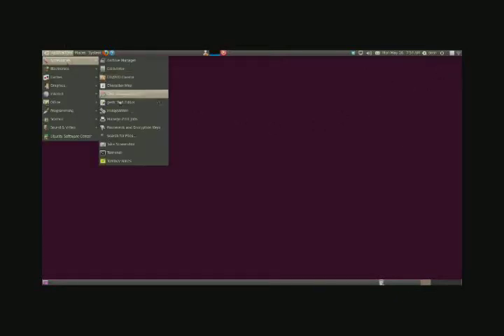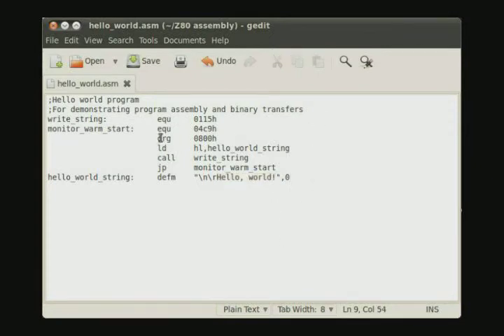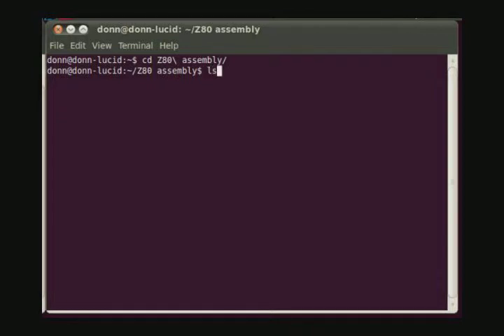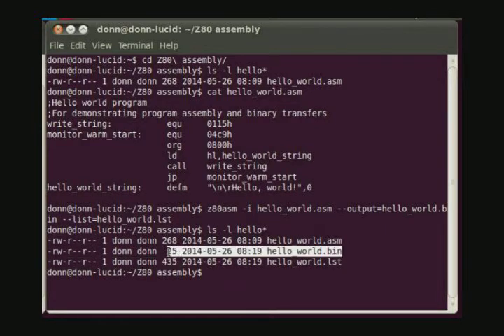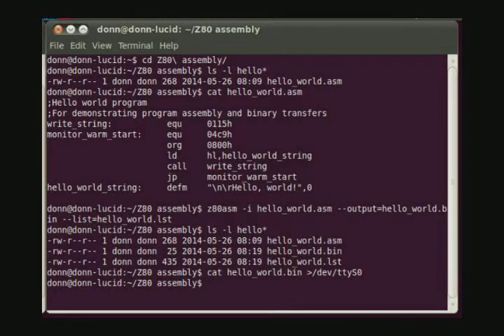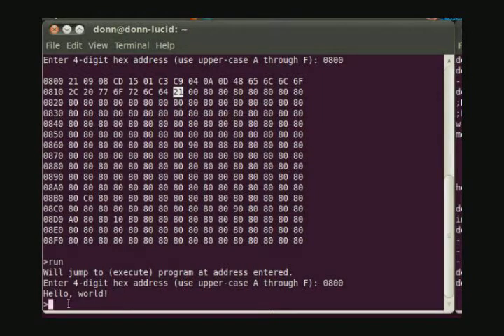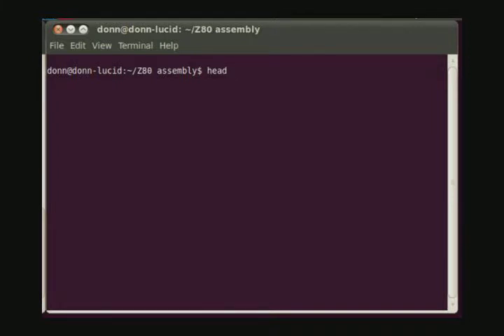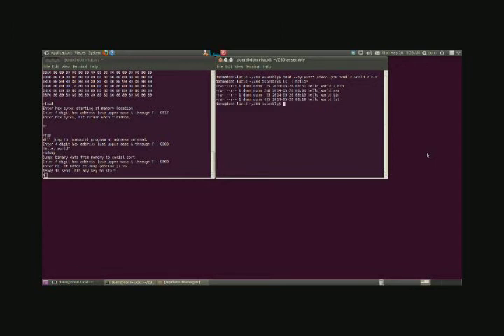CPUville Z80 Computer with Serial Interface Demo Part 3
This is a demonstration of the CPUville Z80 computer kit with the serial interface kit. This video shows how to do binary transfers between the Z80 computer and a PC running Linux. An example of program assembly is included. Note the example is for the v.7 ROM monitor. If you have a v.8 ROM the write_string address is 0x0018 and the monitor_warm_start address is 0x046F.